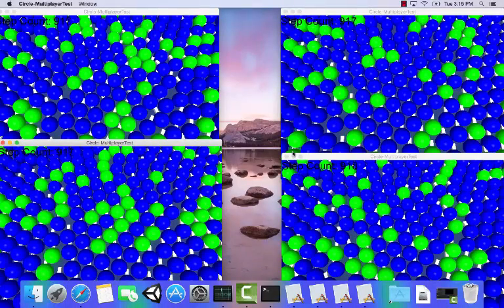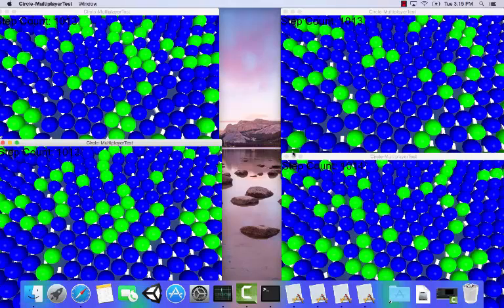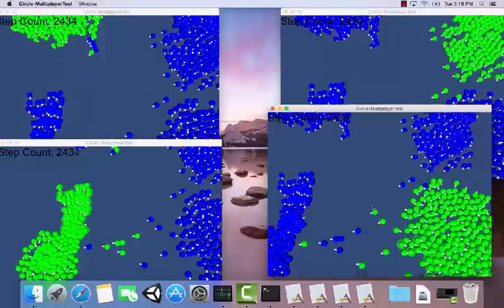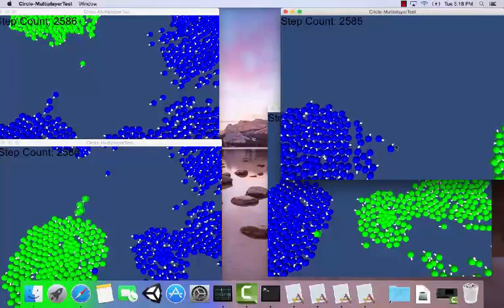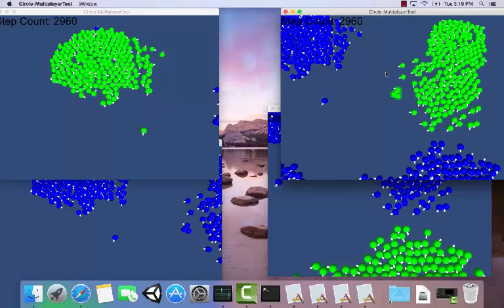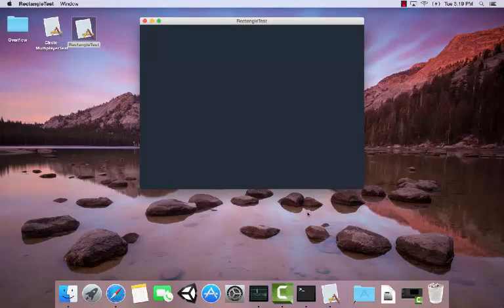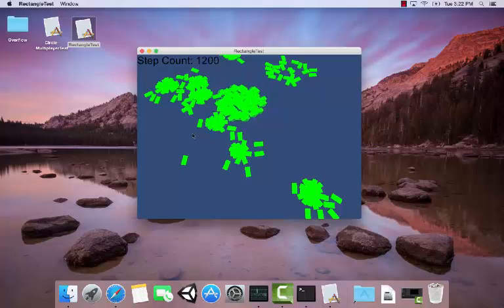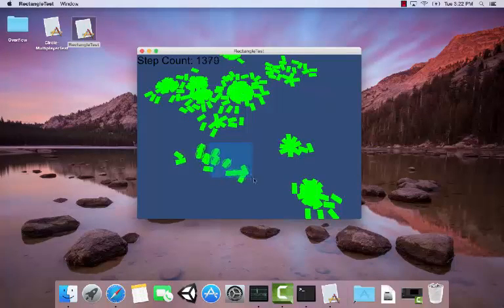DPhysics and Lockstep Framework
This is a demonstration of DPhysics and the Lockstep Framework, using Unity3D and DarkRift, made for games that need synchronous simulation like RTS.

Below are some resources you can use to make your game and fully take advantage of DPhysics's cross-platform determinism.

If I have time later on, I hope to make a video (or tutorial series) explaining in-depth how to make your game lockstep.